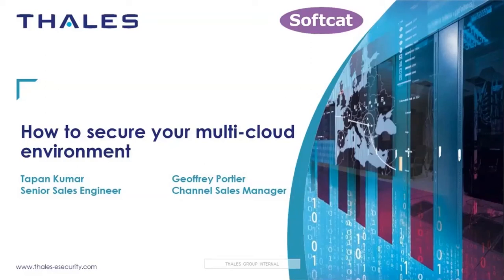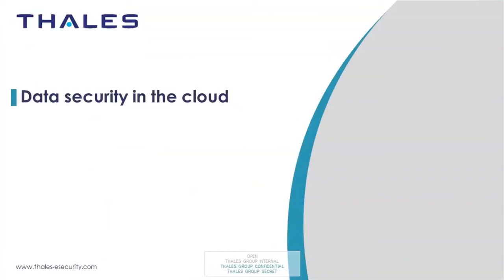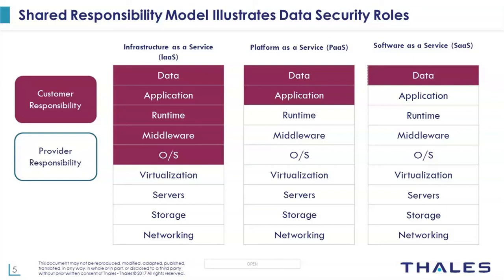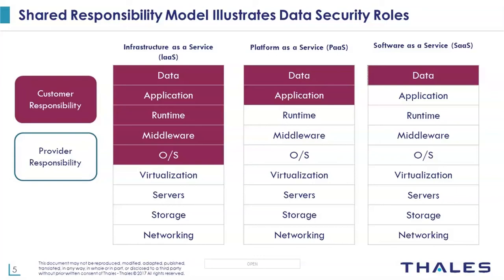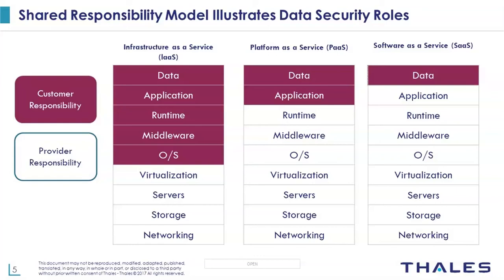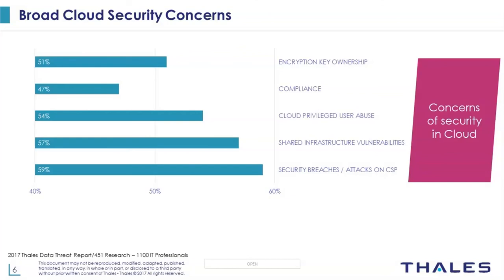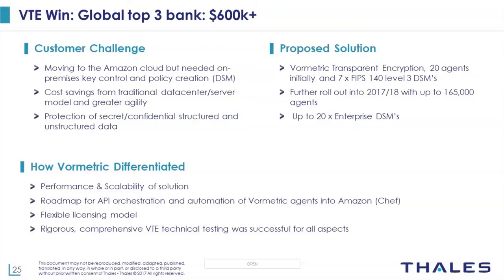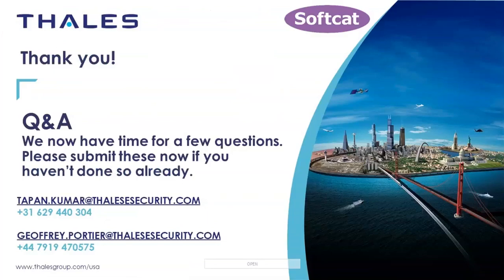[Webinar] How to secure your multi cloud environment with Thales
This webinar was recorded live on the 20th November 2018*

organisations hosting data and applications across on-premises and public cloud platforms, it’s vital to understand the role of cyber security and how to ensure data is protected at all times. Not only is it important to understand how to prevent a cyber-attack, but it's imperative that organisations know what to do should a security breach or incident occur.

Join Tapan Kumar, Senior Sales Engineer at Thales, and Softcat to learn practical advice and steps on how you can secure your multi-cloud environment, and how both Thales and Softcat can help your organisation's cybersecurity.

Key takeaways:

Understand cloud security concerns and the impact of being breached
Data encryption offering real protection and control
Control cloud data risk and intelligence
BYOK (bring your own key) and BYOE (bring your own encryption)

*By viewing this webinar you agree to our terms of attendance available for review